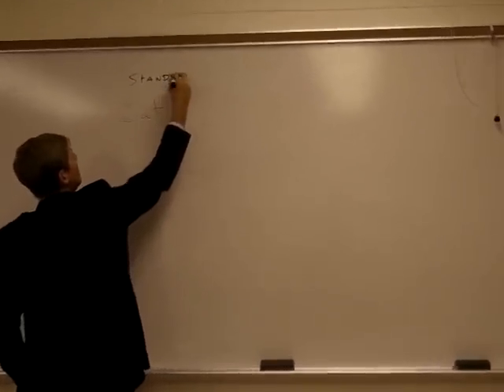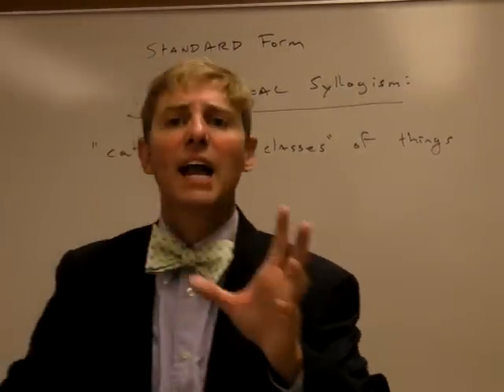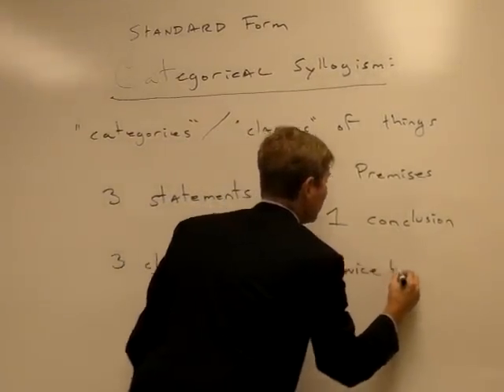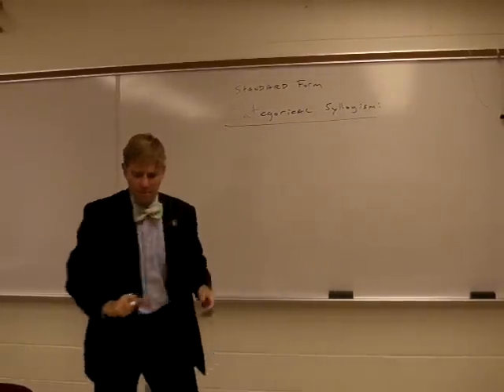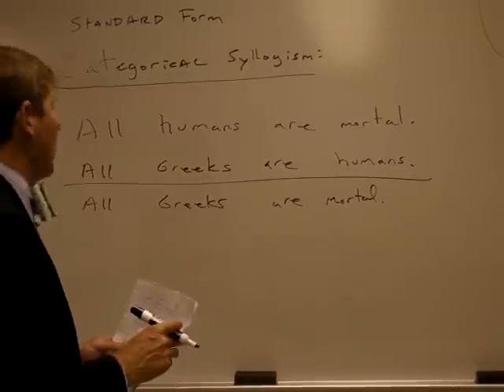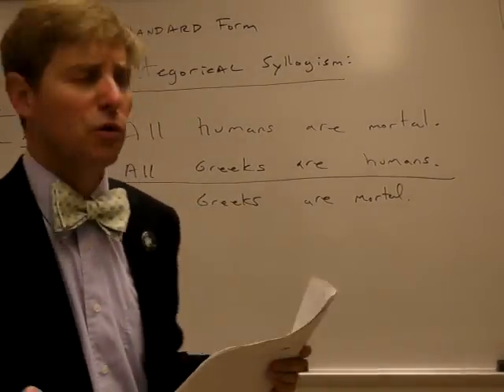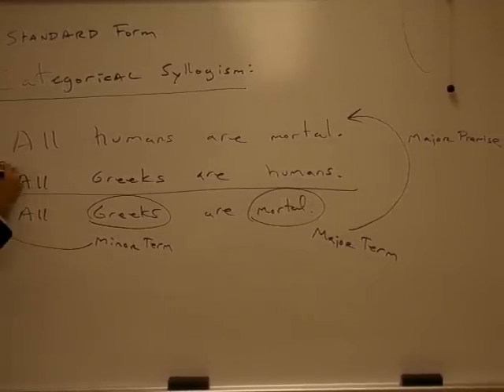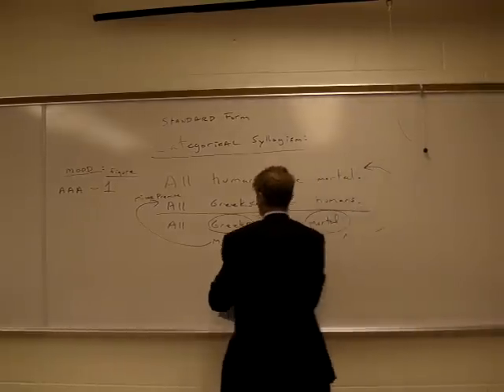Basic Venn Diagram Test of Syllogism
Demonstrates a very basic Venn Diagram test of a (AAA) Syllogism with commentary.